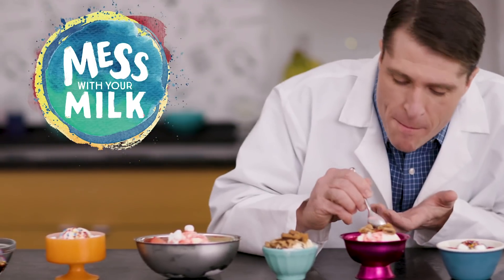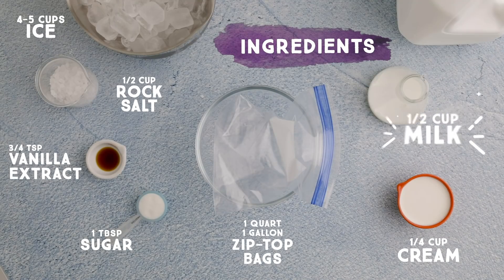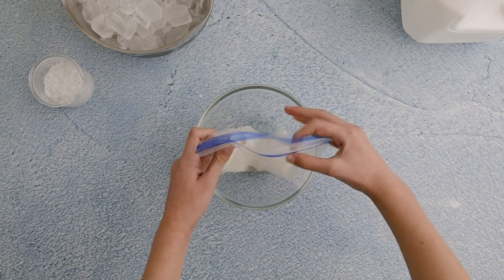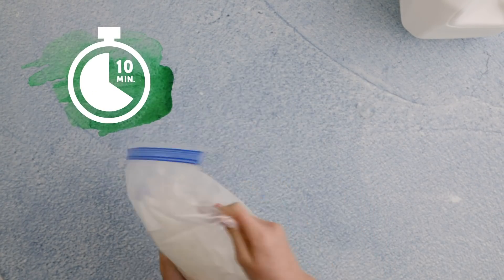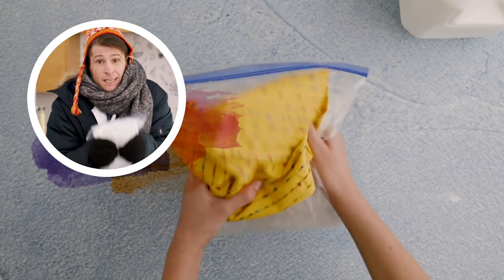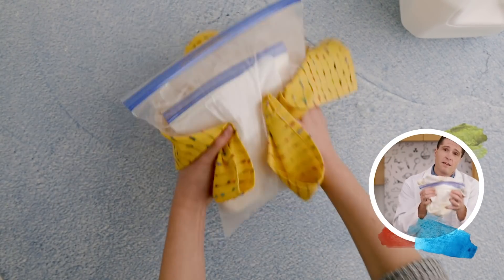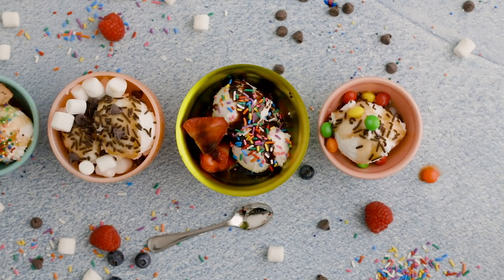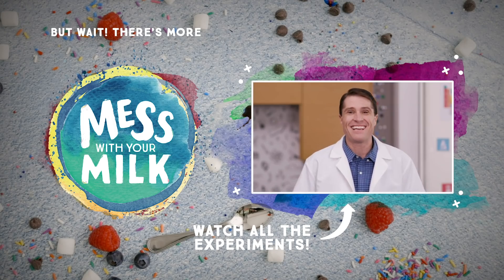MESS WITH YOUR MILK: Easy Ice Cream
Don’t just drink your milk—mess with it!

You probably already have everything you need in your kitchen to make your milk a frozen treat!

With these step-by-step directions, you can make your own Easy Ice Cream

Why It Works: Adding salt to ice lowers its freezing point, which makes it colder than ice on its own. This is key to helping the milk and cream mixture freeze. By shaking it, you’re helping all parts of the mixture freeze evenly, which gives the ice cream its smooth texture!

Craving more cool MWYM experiments to try? Look no further